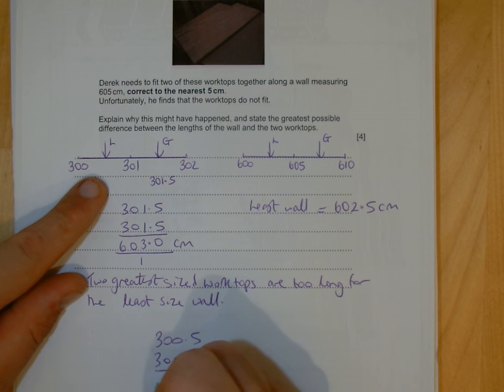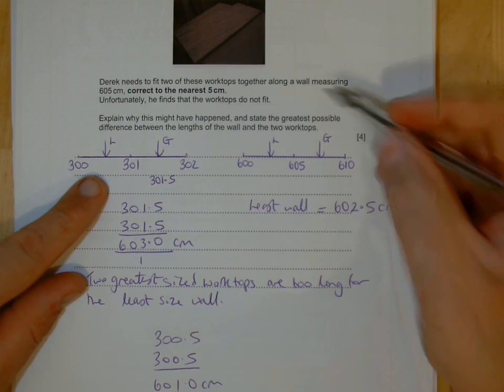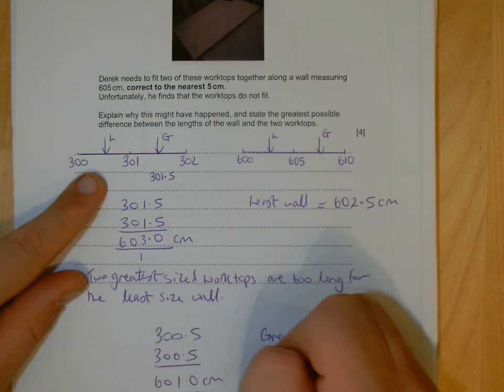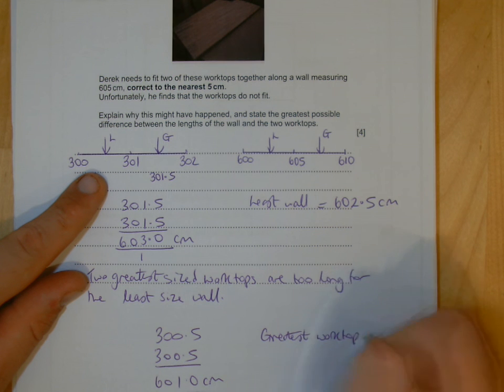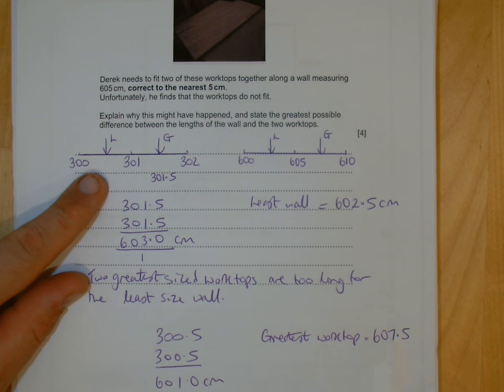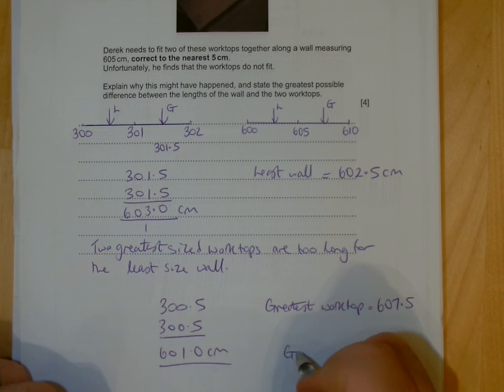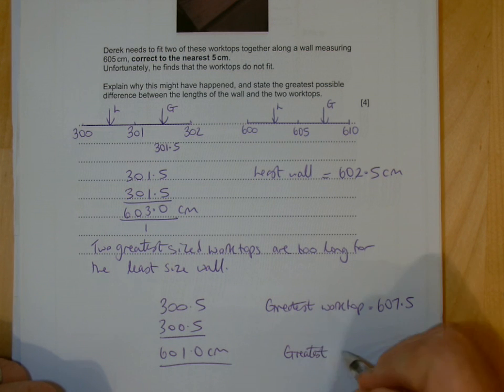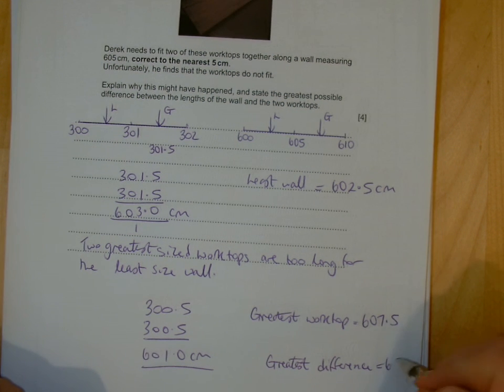Q30 BOOKLET 1